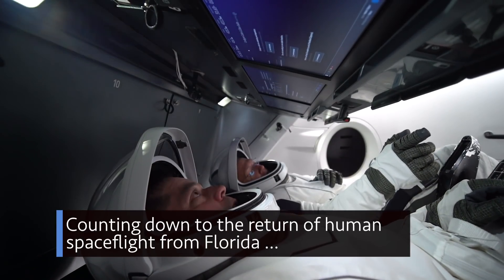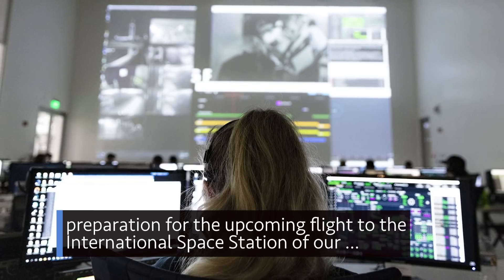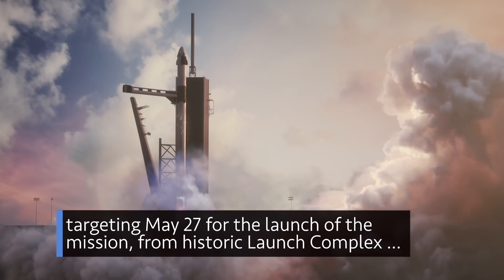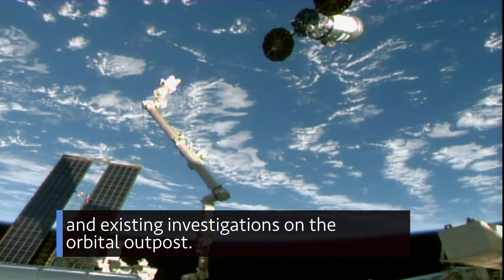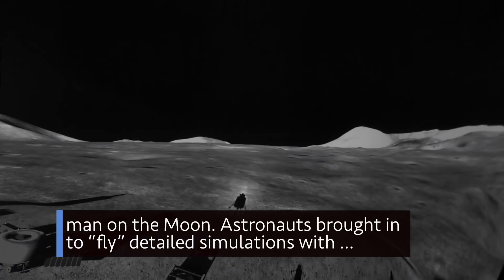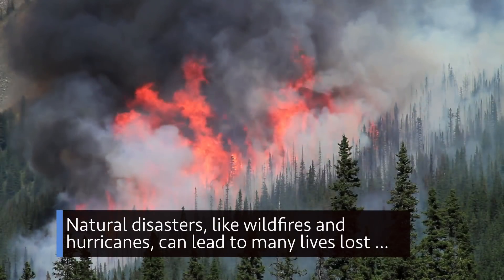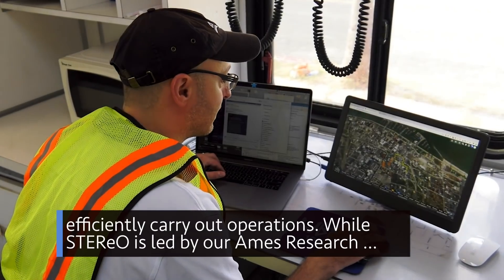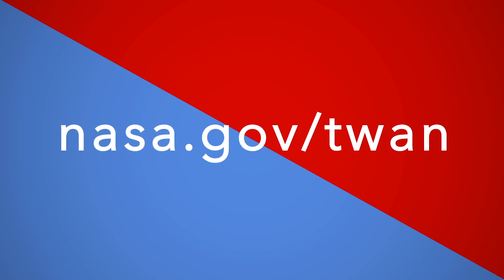Countdown To Return of Human Spaceflight from Florida on This Week @NASA – May 15, 2020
Counting down to the return of human spaceflight from Florida, a successful space station resupply mission, and a virtual tool to help develop lunar landers … a few of the stories to tell you about – This Week at NASA!

This video is available for download from NASA's Image and Video Library